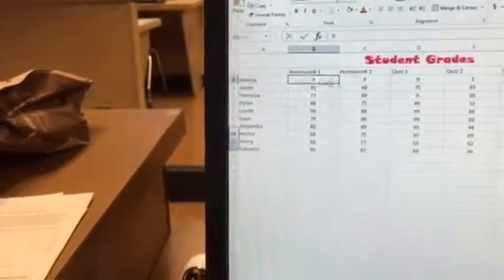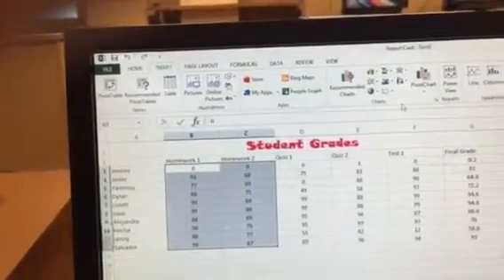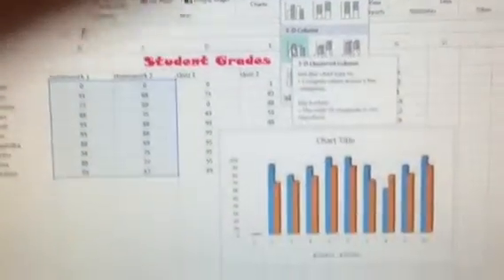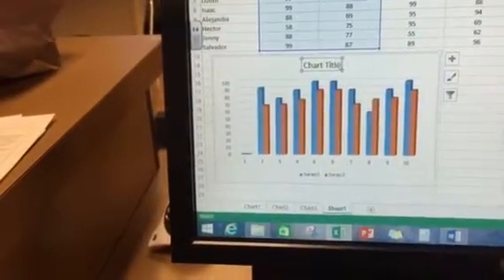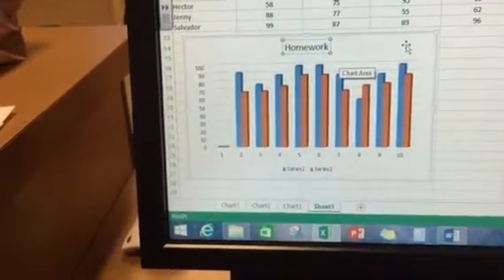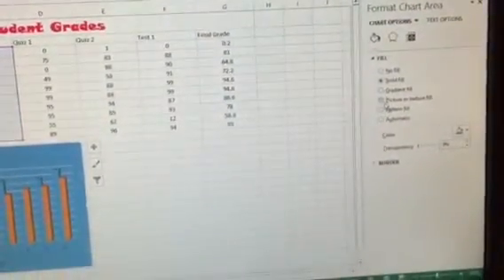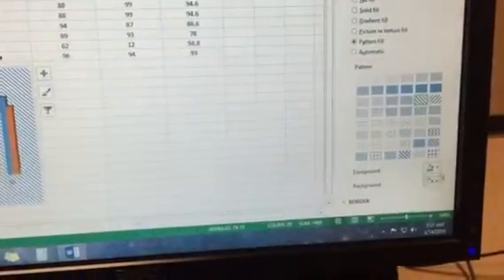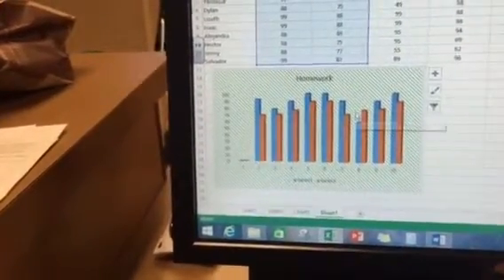Making Excel Graphs